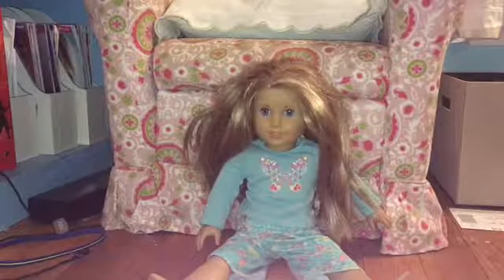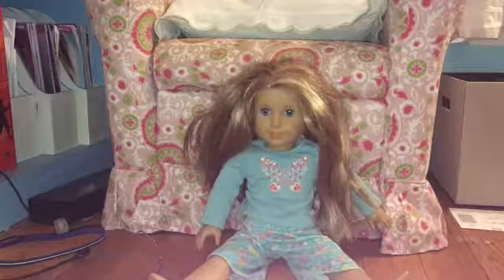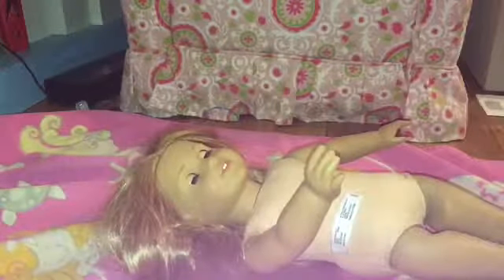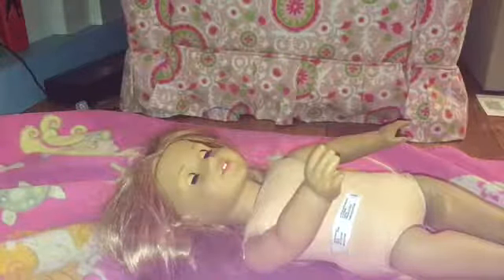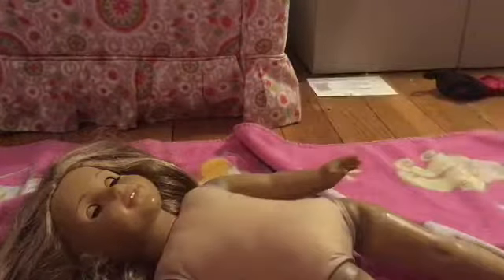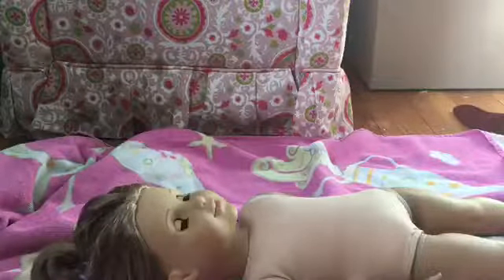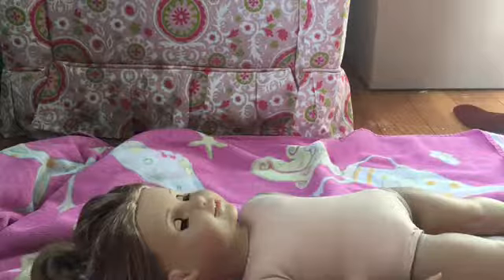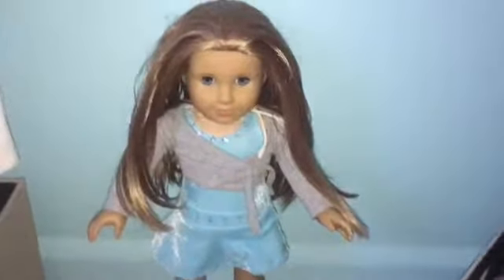Fixing up AG McKenna!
Hi everybody! My American Girl McKenna Brooks was in bad shape. In this video, I fixed her up. I used a Mr. Clean Magic Eraser, a mix of water and baking soda, a doll brush and spray bottle, and shampoo and conditioner.

Best of Wives and Best of Women: by The Original Broadway Cast of Hamilton

Burn: by The Original Broadway Cast of Hamilton

Cabinet Battle #2 (instrumental): by The Original Broadway Cast of Hamilton

Word Crimes: by “Weird Al” Yankovic

Wait For It: by The Original Broadway Cast of Hamilton